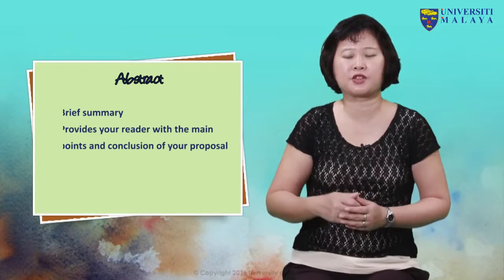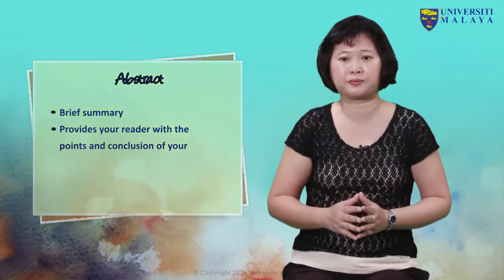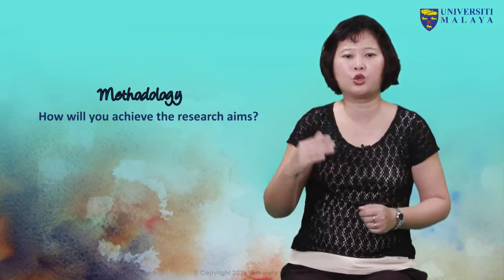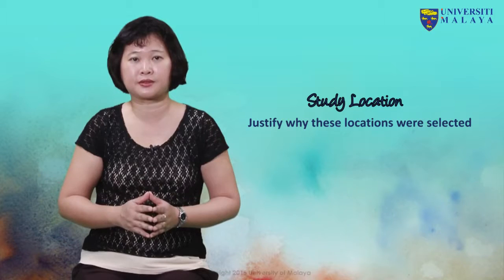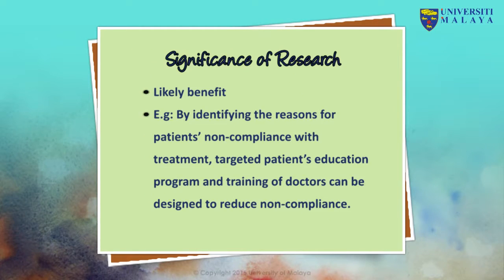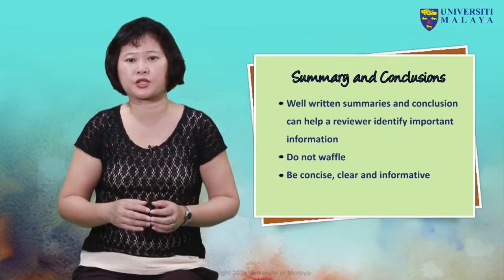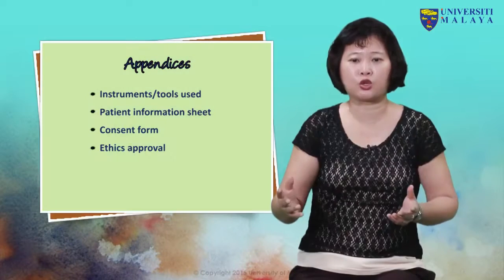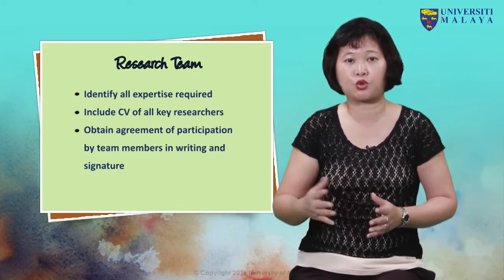UMMOOC Practical Approach to Research for Healthcare Professionals WEEK5 PART 1